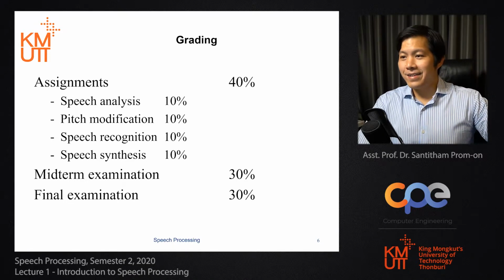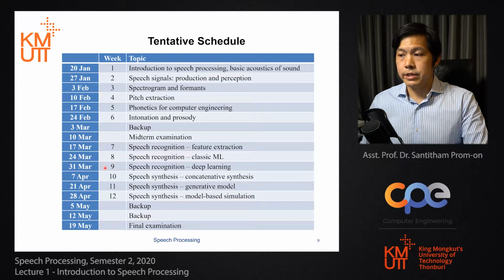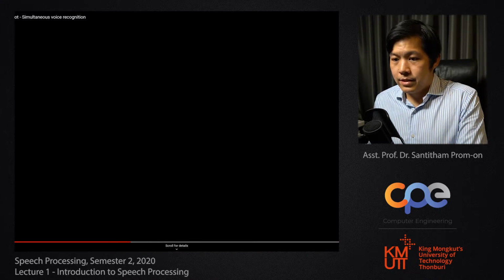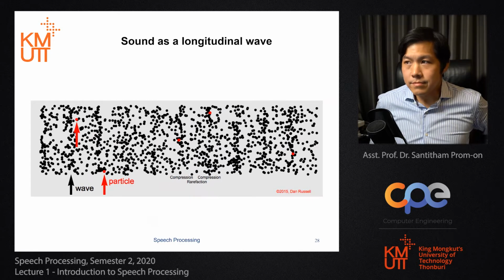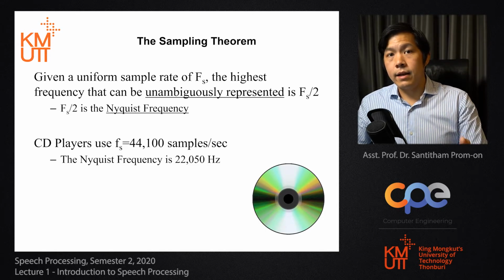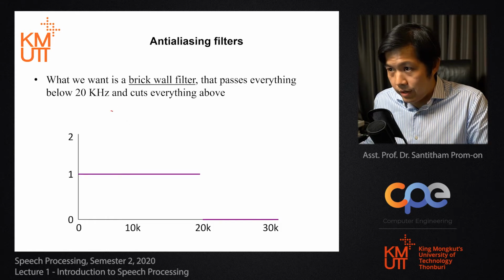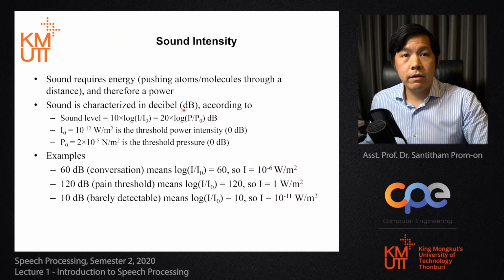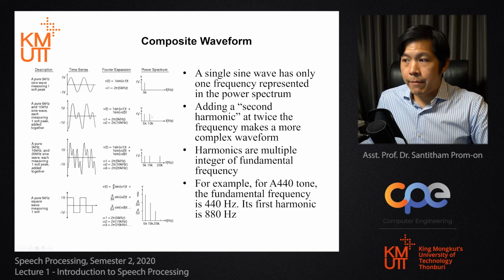Introduction to Speech Processing (Lecture 1)